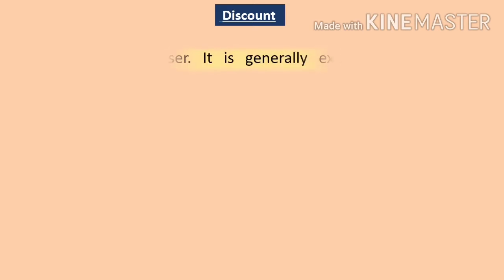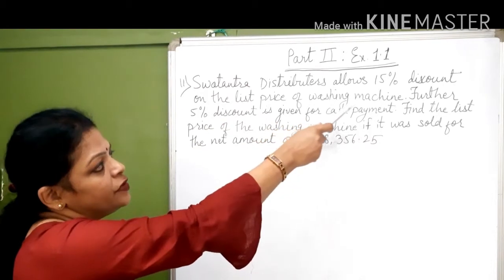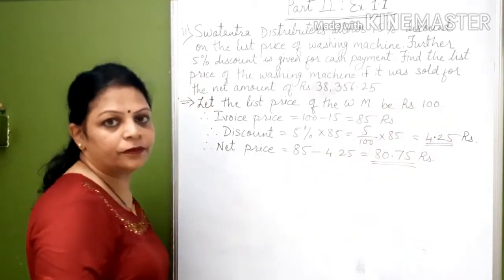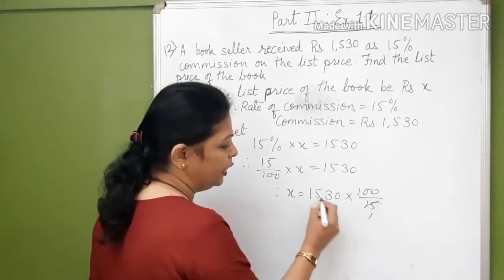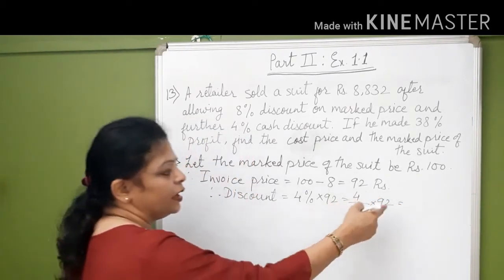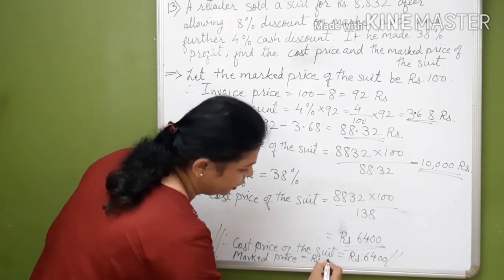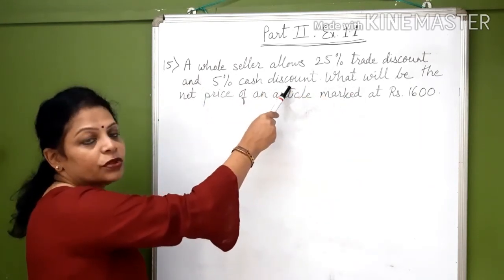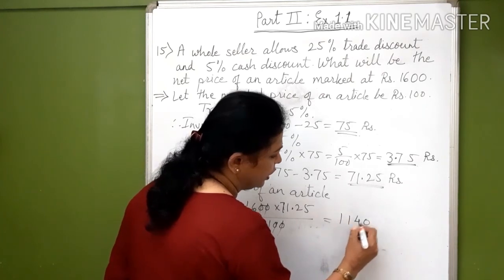Commission, Brokerage n Discount Class12th New Syllabus 2020. Ex1.1(Q.11 to 15) Krupa Vaidya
Hello friends,
Commission,Brokerage n Discount Class12th New Syllabus 2020. Ex1.1(Q11 to 15) Krupa Vaidya
This video is based on EX1.1(Q.11 to Q.15). This is my 3rd video on the 1st chapter of Maths part 2 of new syllabus of class 12th and in this video I have solved Ex.1.1(Q.11 to 15)which is based on Commission n Brokerage. Remaining exercises of this lesson will be done in the forthcoming videos.
Keep practicing and keep enjoying math.